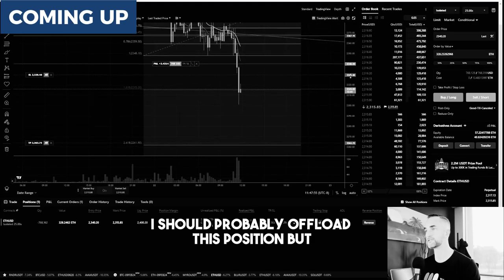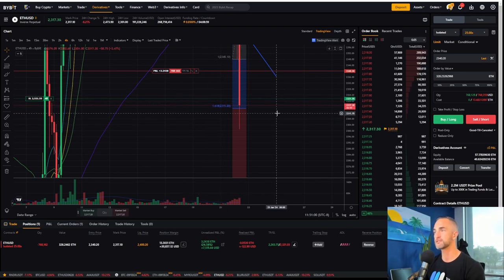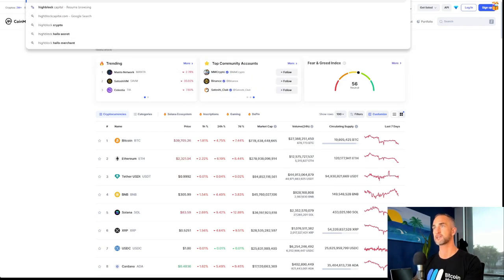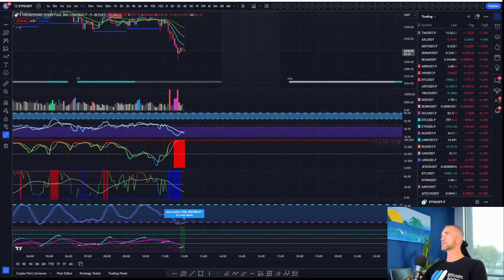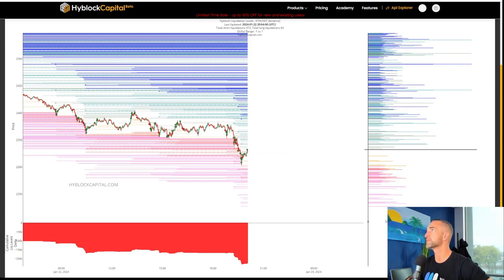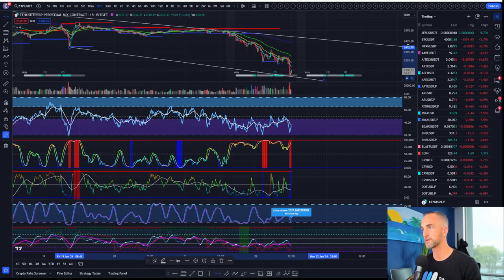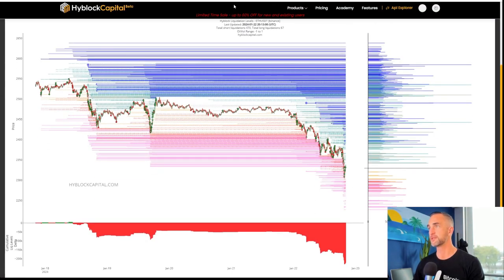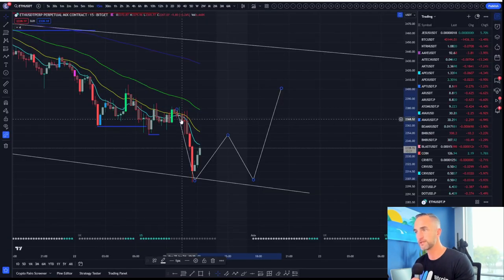ETH Short Position Strategy REVEALED! | Daily Crypto Market Update and Analysis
In this urgent market update, dive deep into the latest Bitcoin price action and the turbulent state of the crypto market. Learn essential strategies for managing short positions, especially focusing on the crashing market dynamics affecting Ethereum (ETH). Discover key insights and tactics to navigate through this challenging time.

Know where the Liquidation Levels Are!
👉 HyblockCapital.com